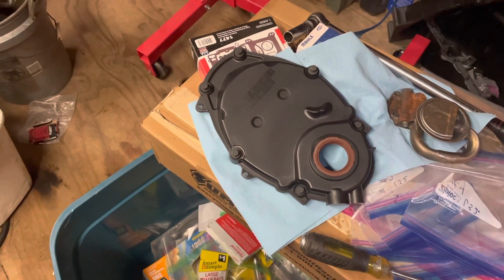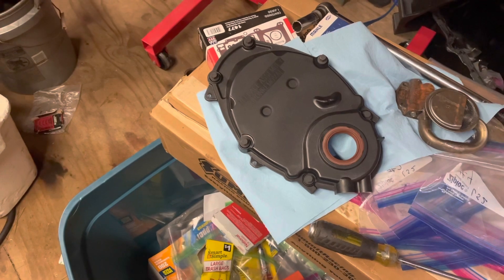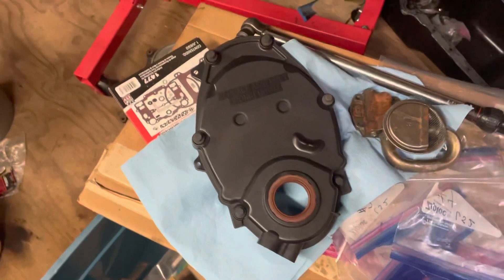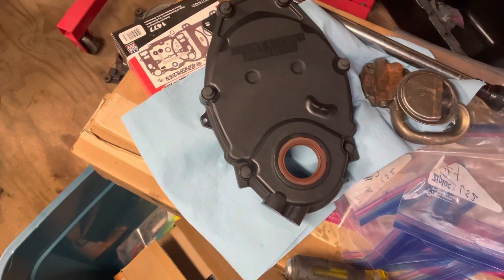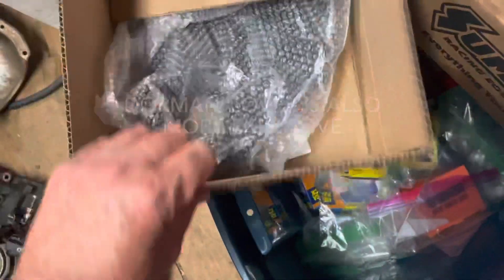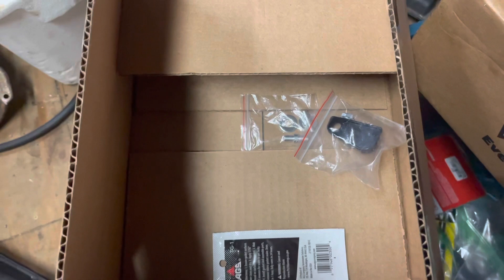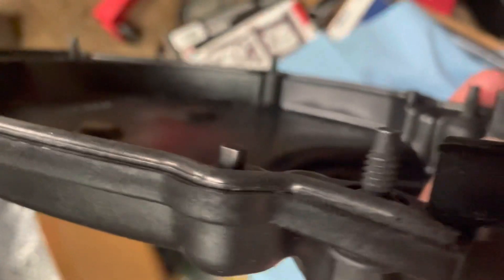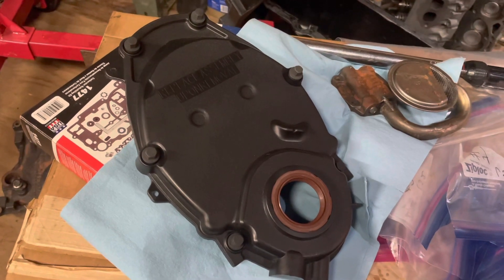Mercruiser 4.3 6c - Best 4.3 Timing Cover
In this video I do a product review of three timing covers for the 4.3 Mercruiser V6 engine.  Unlike the old metal covers from pre-1996 engines these plastic covers are supposed to be replaced each time they are removed.

The video shows that my choice of cover is the ATP 103074 from RockAuto.